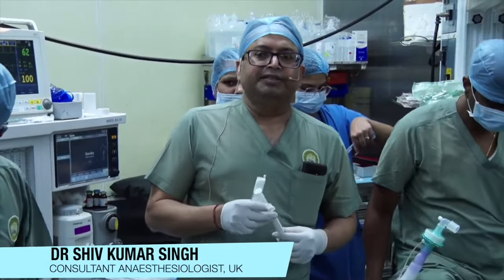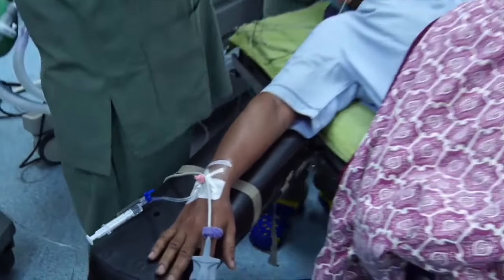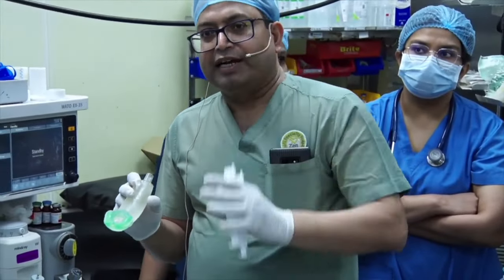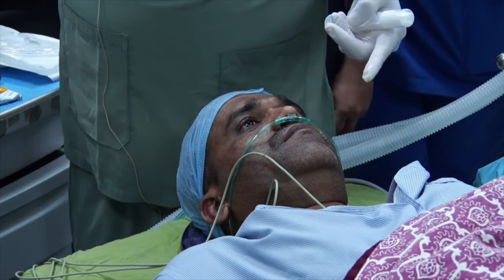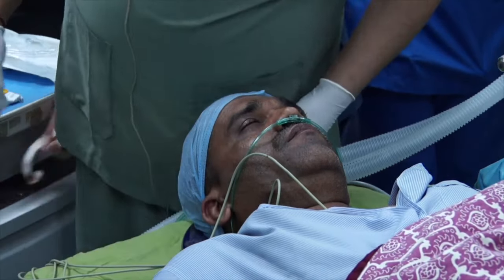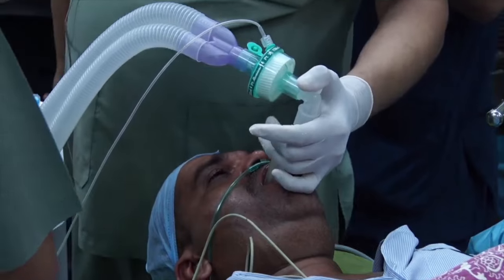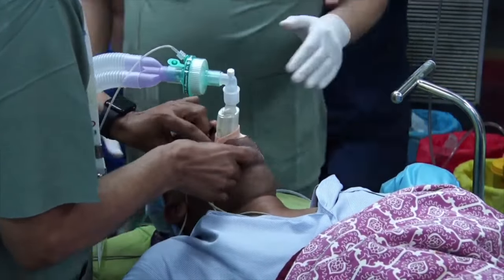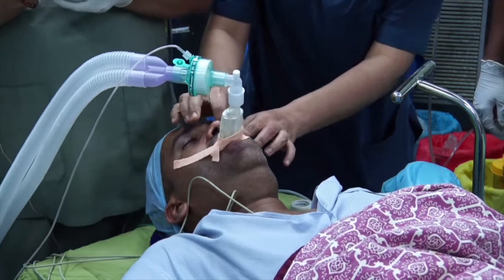SGD Insertion Using Only Propofol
People call this Shiv Technique and I have demonstrated this many times in live workshops in India.

This was from our RADS Mumbai live Airway and PNS Guided Nerve Blocks Workshop. Consent was taken by the local team from patient for videography and sharing for teaching on the social media.

There is no need to use opioids for insertion of Supraglottic Airway/ Devices. What you need is understand the pharmacokinetics of the drug, it takes just 20 secs for it to reach the brain and less than 60 secs for peak plasma concentration